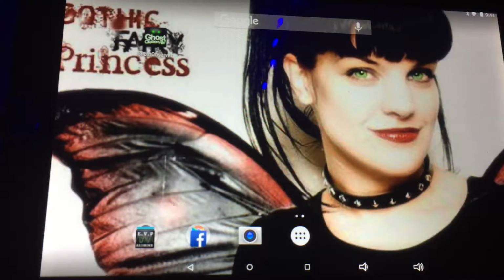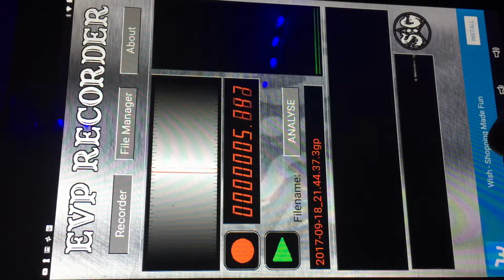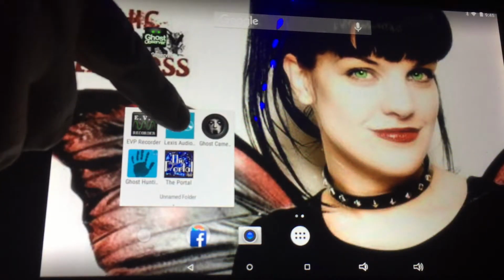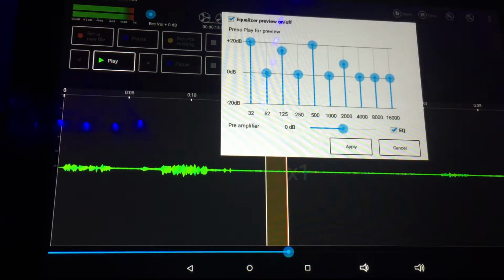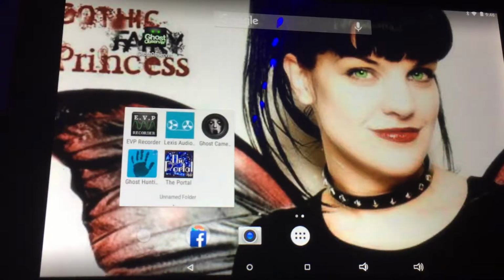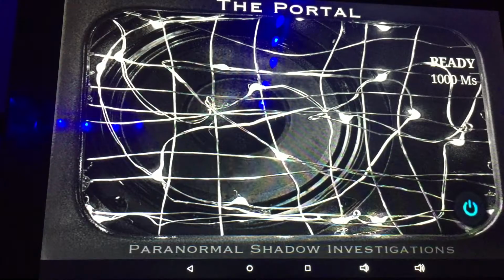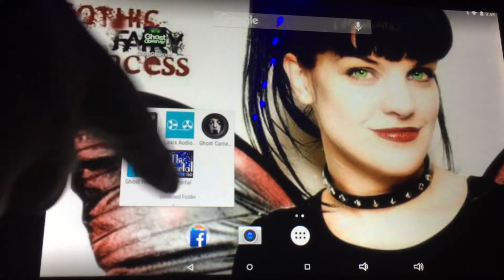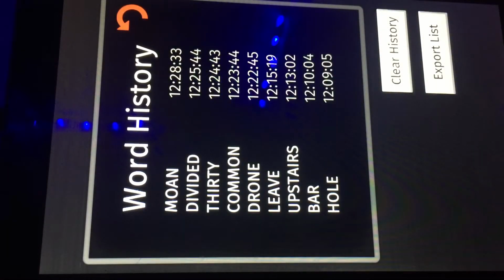4 absolutely free android apps that actually work for ghost hunting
Evp recorder .. lexis audio editor. the portal. ghost hunting tool..

  the absolute idiots guide to what your gonna need..
:p